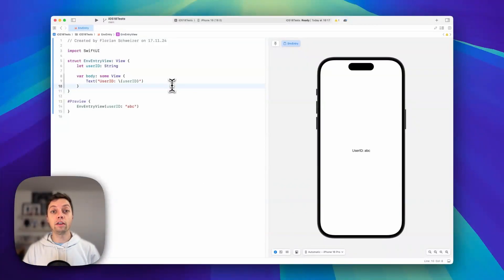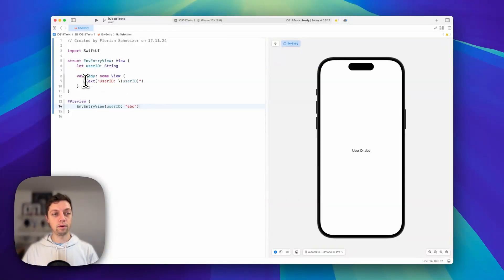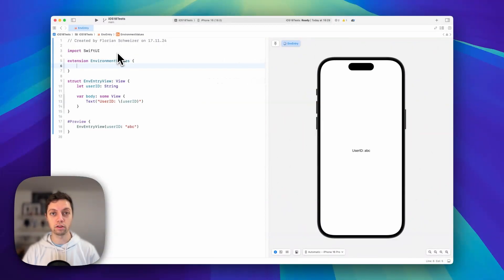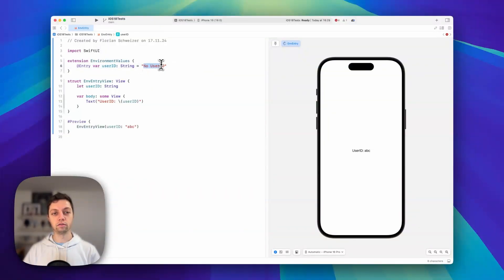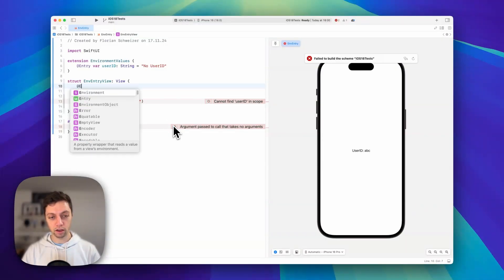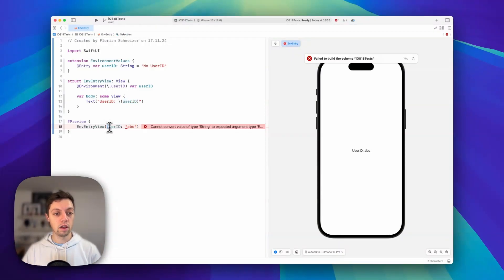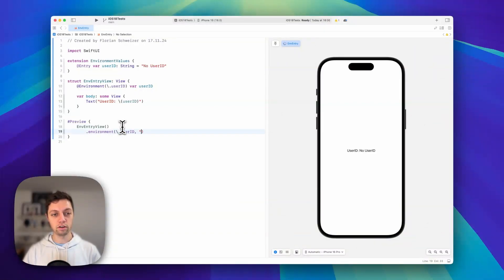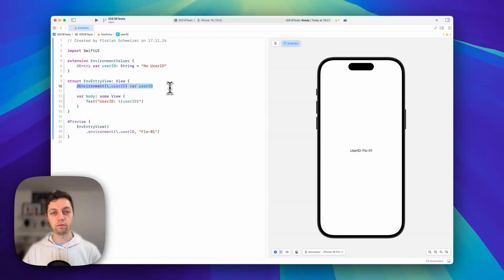SwiftUI Environment Macro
Add custom environment values & keys with SwiftUI's new @.Entry macro.